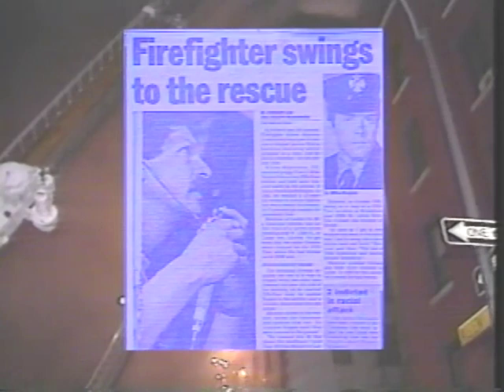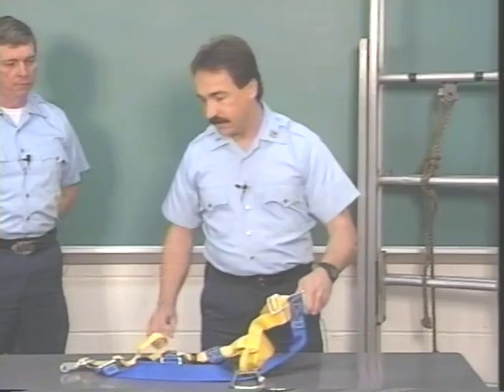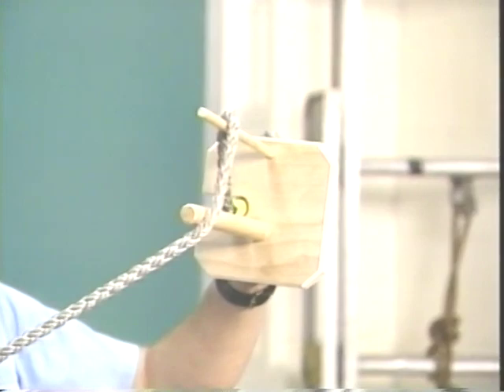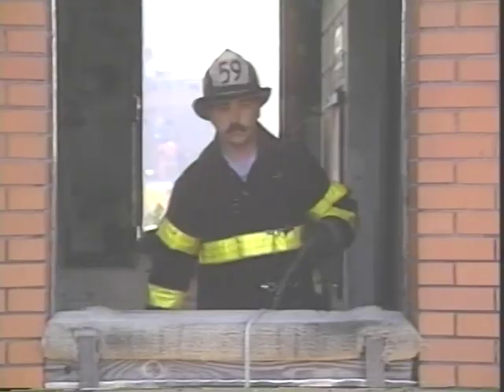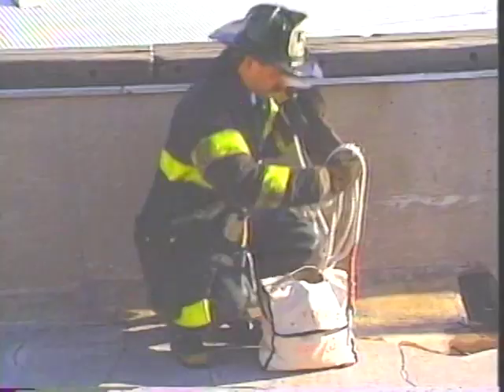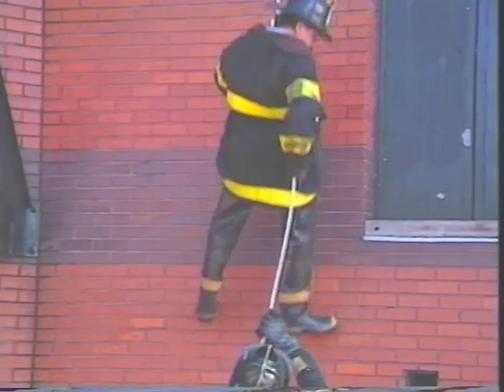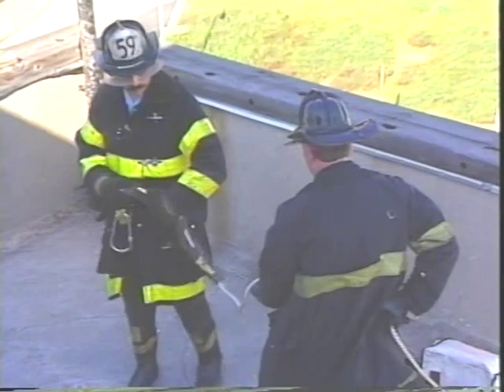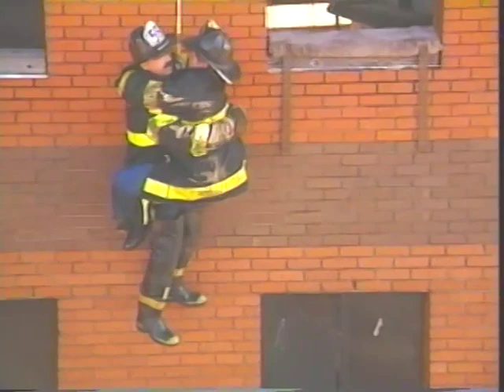FDNY OLD TRAINING VIDEO ROPE AND HARNESS